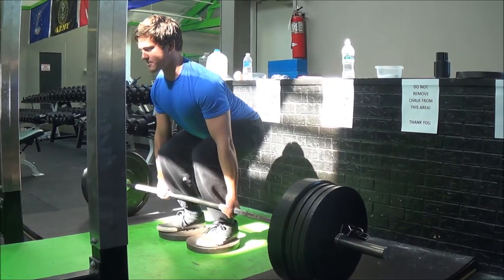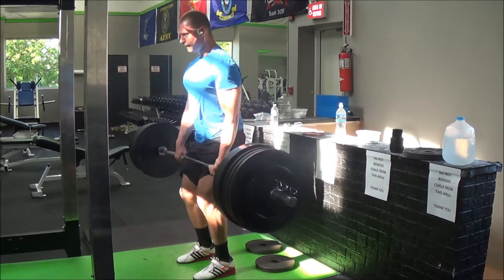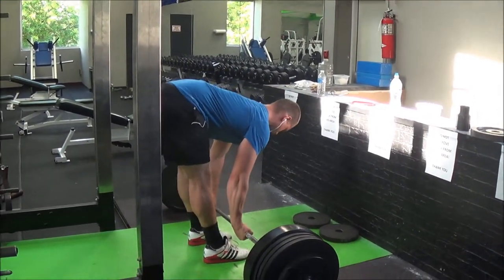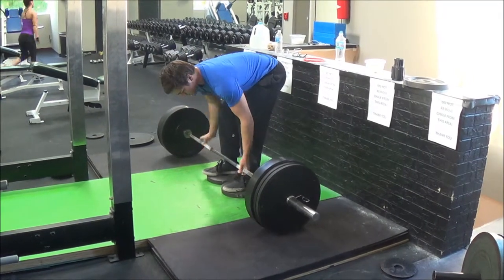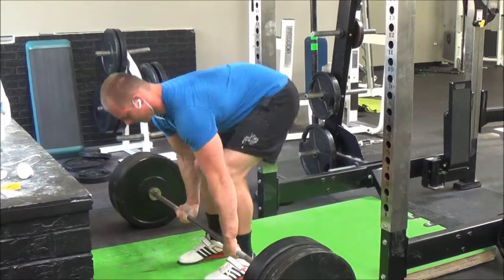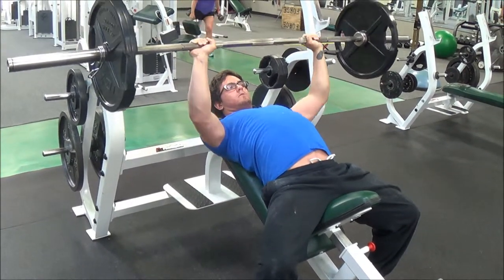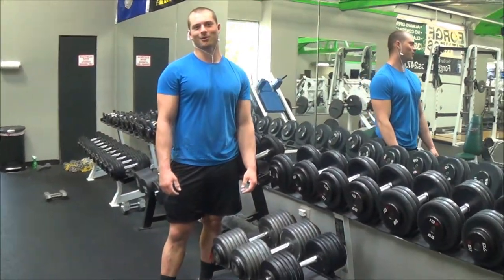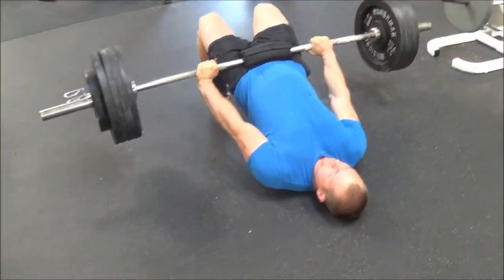Vlog 16 Dead lifts Alex and Kyle